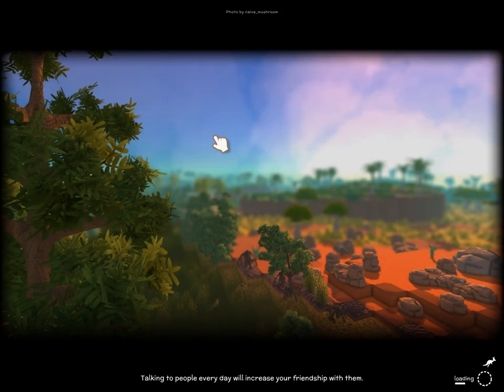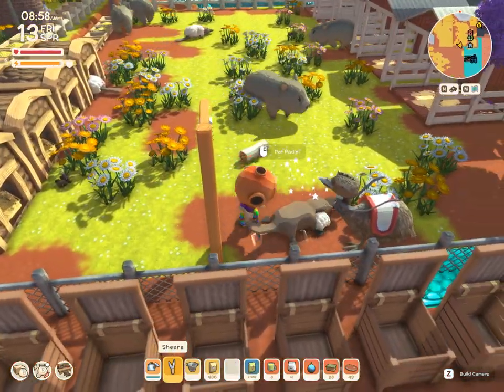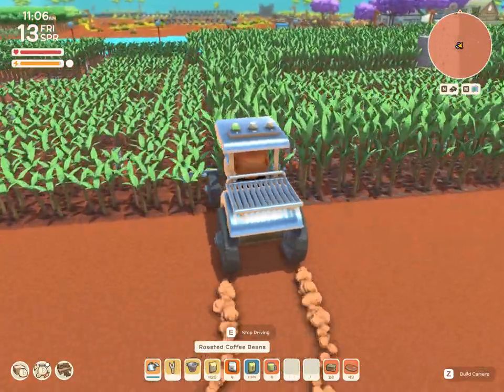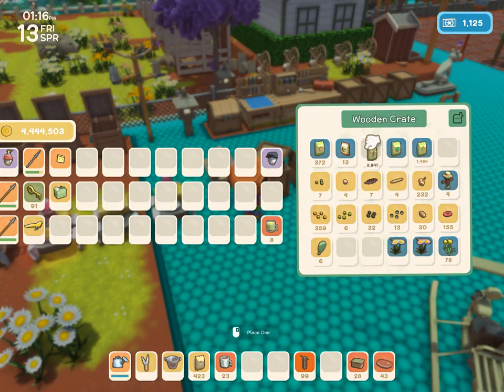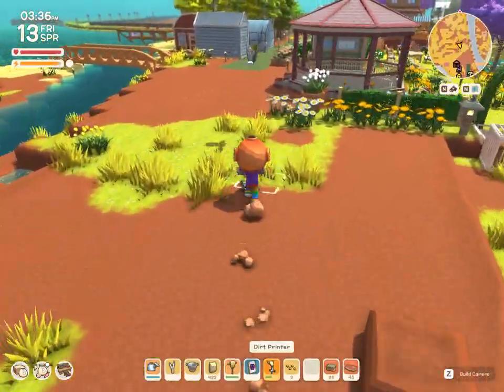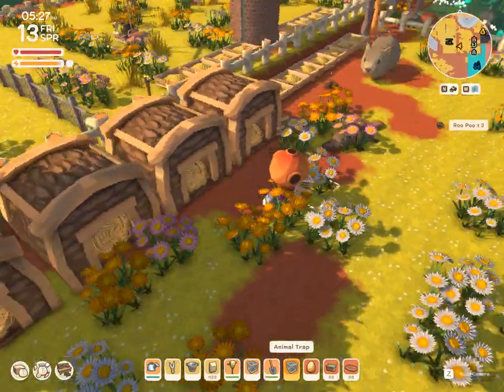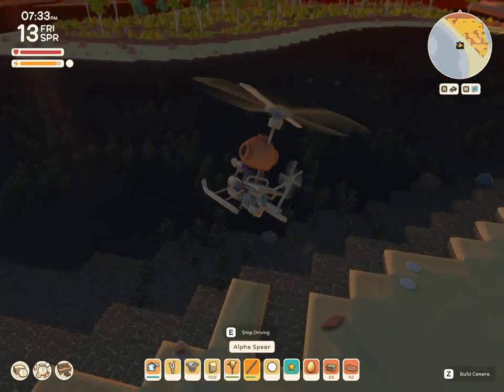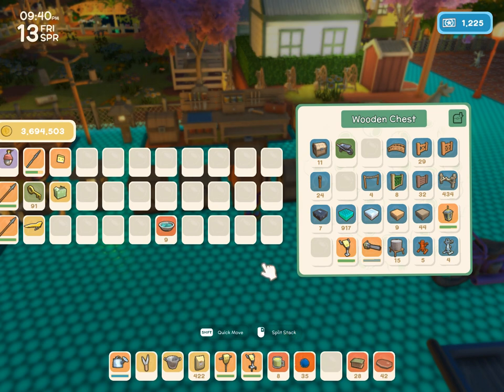Dinkum | Coffee Bean Harvested - My Starbuck Startup | Tips and Tricks provided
In this video, I'm going to show you how to make Dinkum coffee using coffee bean harvested, not bought.